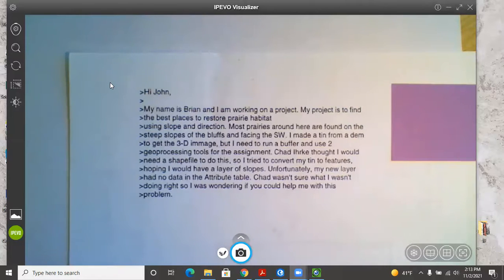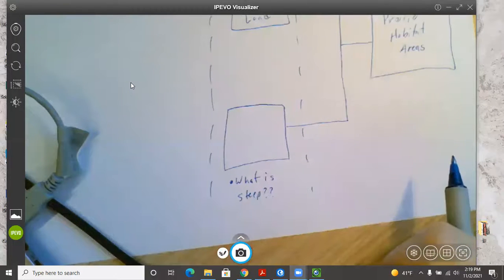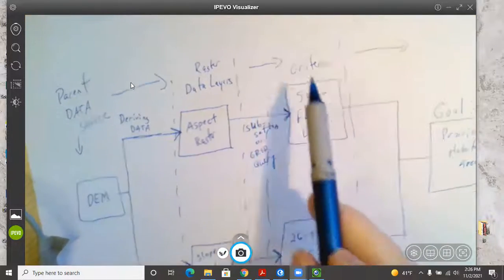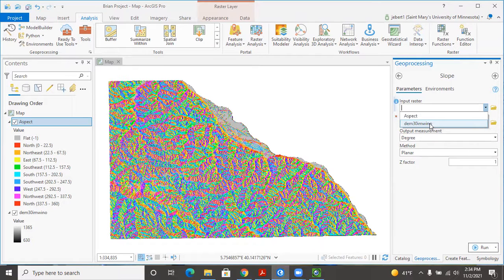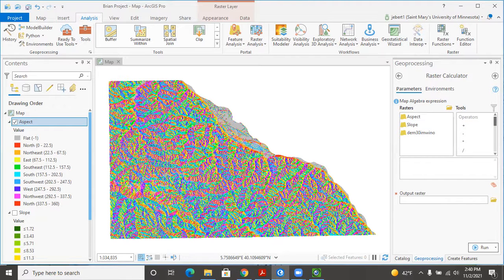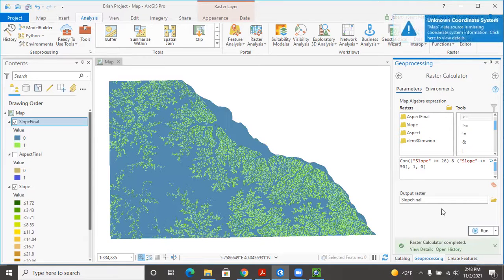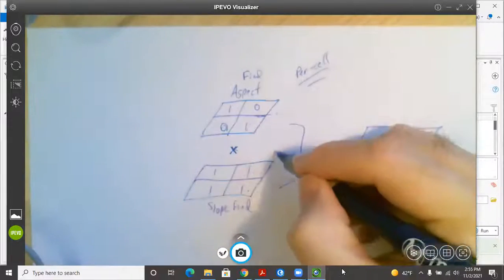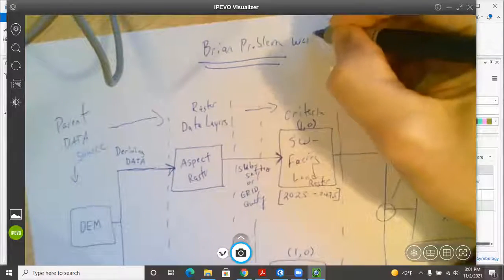Brian Problem Demo